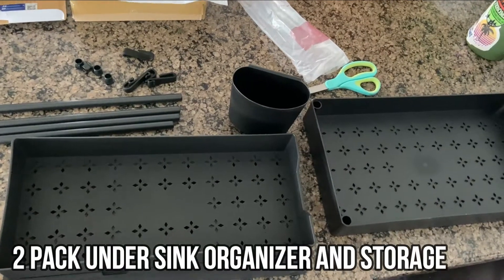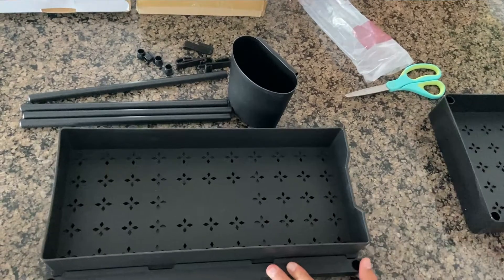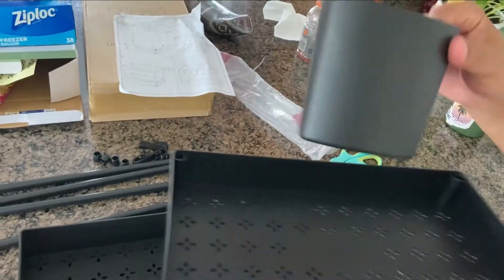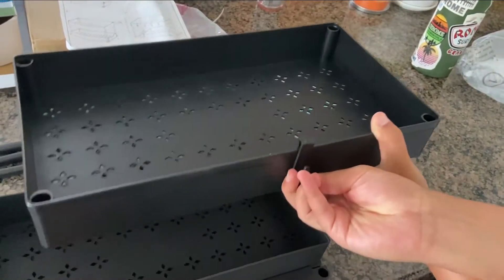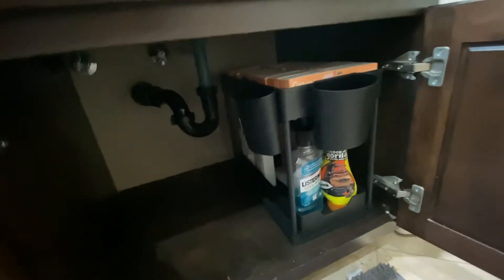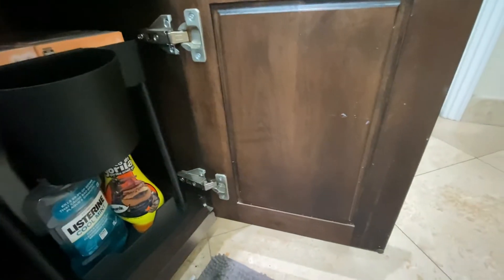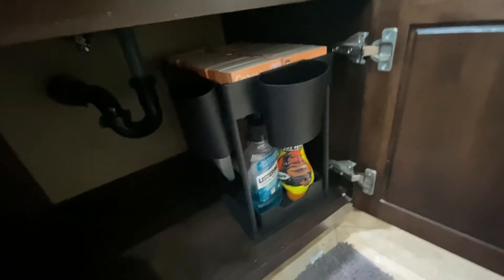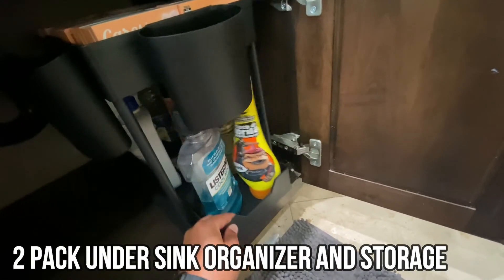2 pack Under Sink Organizer And Storage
2 pack Under Sink Organizer And Storage, 2-Tier Under Sliding Sink Organizers, Storage Cabinet Under Sink Shelf For Kitchen/Bathroom With 2 Storage Drawer Baskets,8 Hooks, 2 Hanging Cups